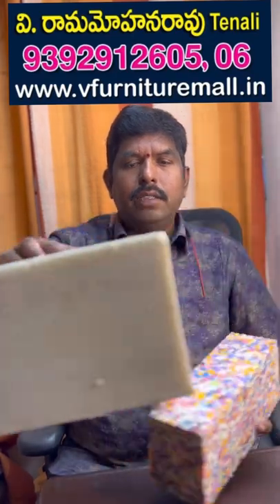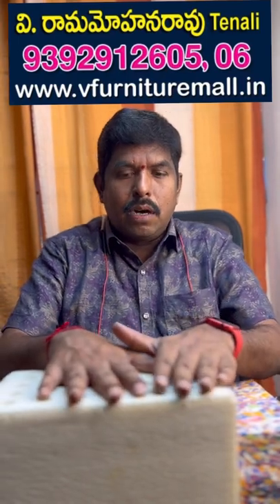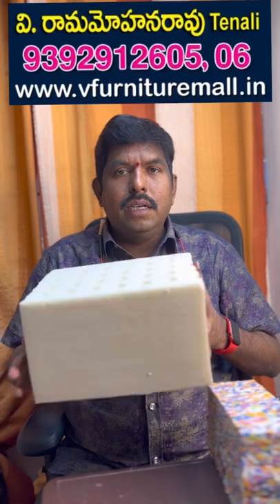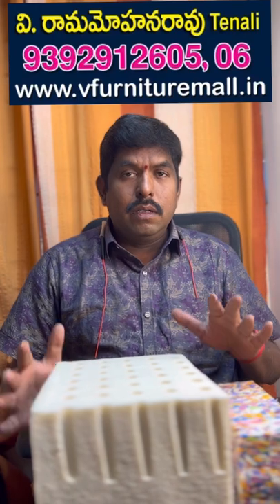No budget problem but light back pain